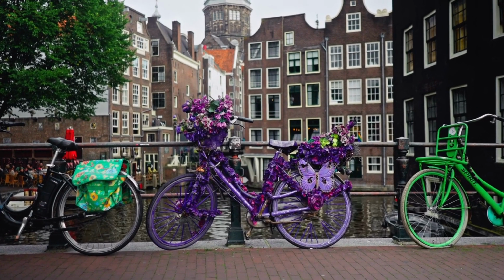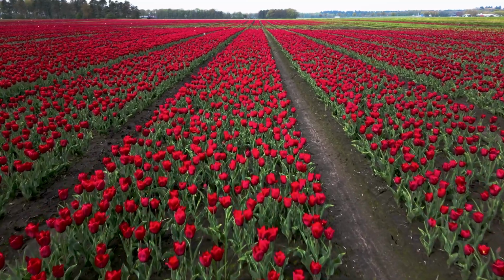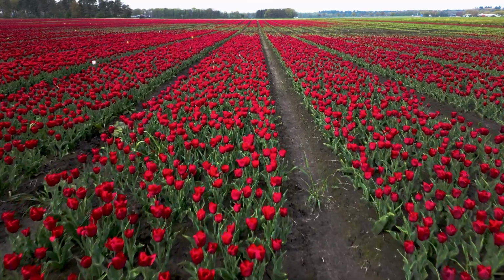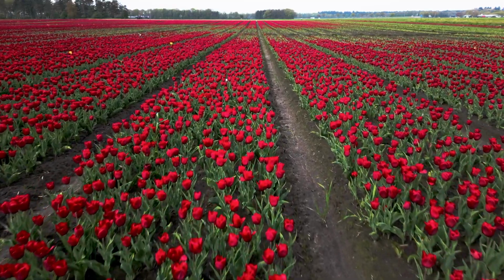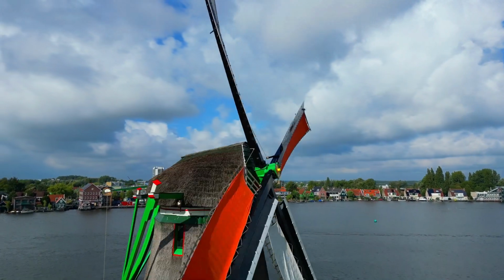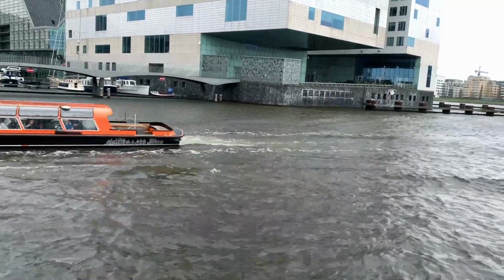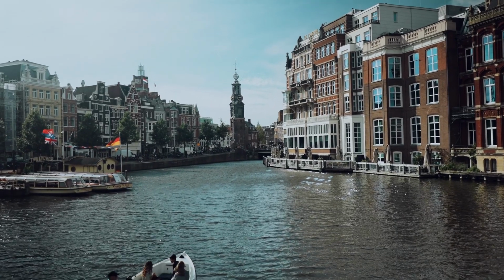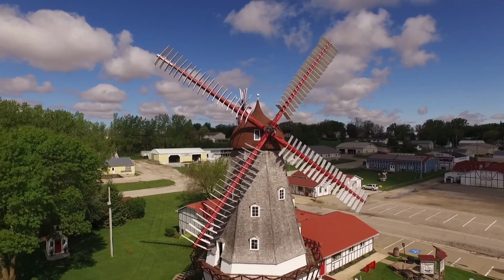Holland Tulips - Millions Flock to See THESE Magical Flowers!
How and why to see the Holland tulips and windmills.  Did you know there is a tulip garden near Amsterdam where 7 million bulbs are planted every year?

This trip is frequently on peoples Bucket List, and here's an option to view these gardens, along with windmills and much more is aboard a Scenic River Cruise.

Chapters:
00:00 Intro
00:37 What's so interesting about the tulips
02:14 The windmills
03:26 How to see them
04:19 Outro